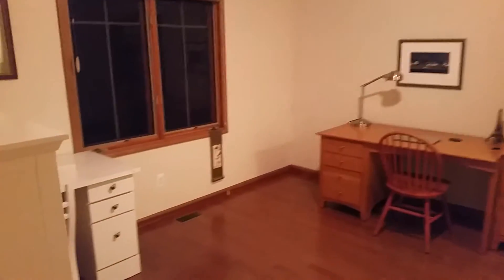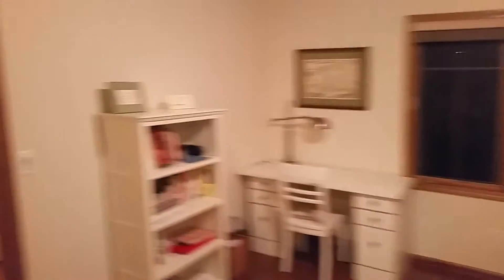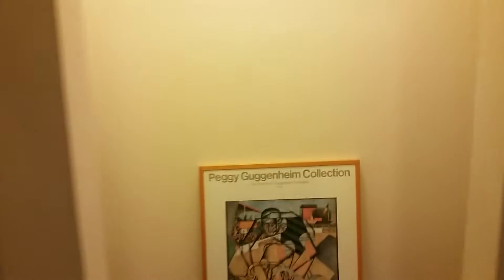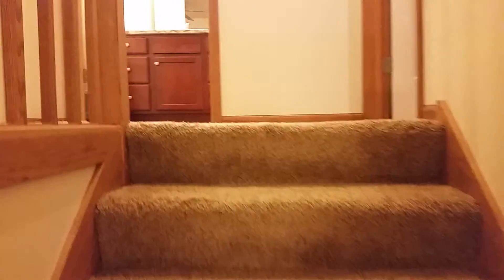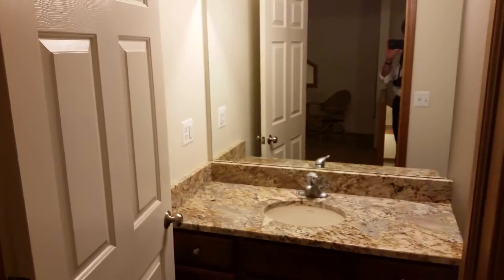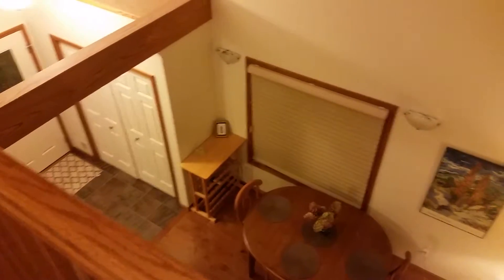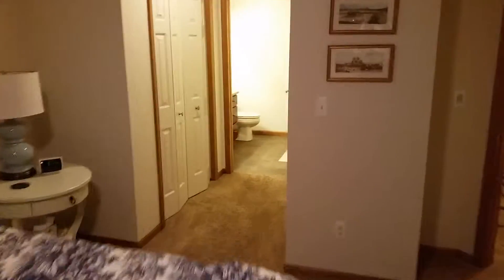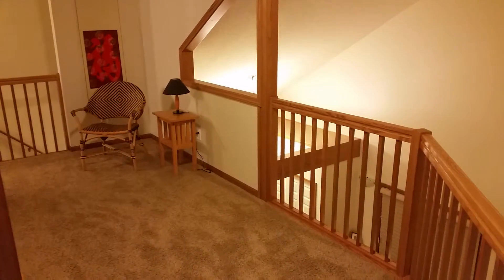2060 Liberty Heights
A condo for sale, located at 2060 Liberty Heights, Ann Arbor, Michigan